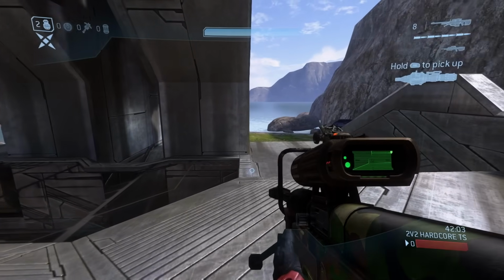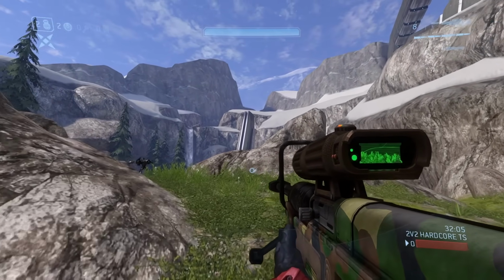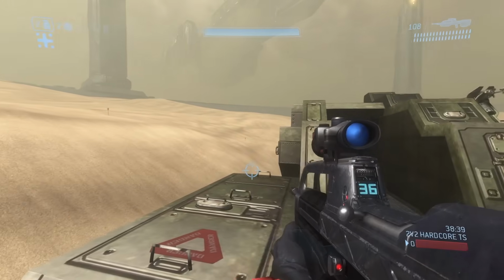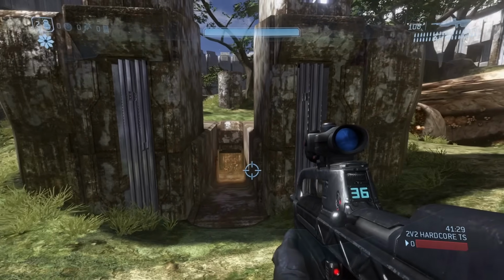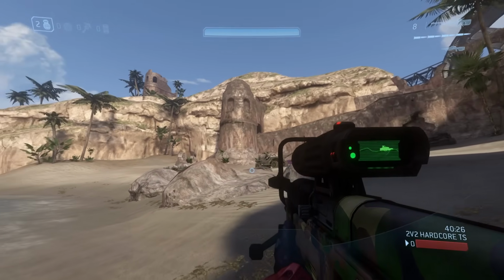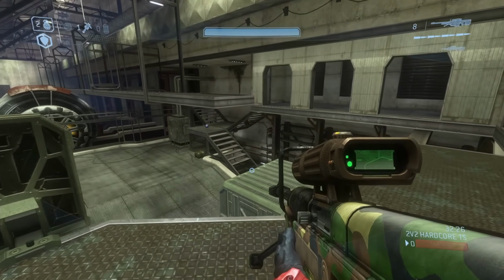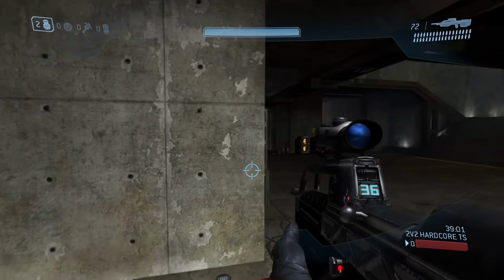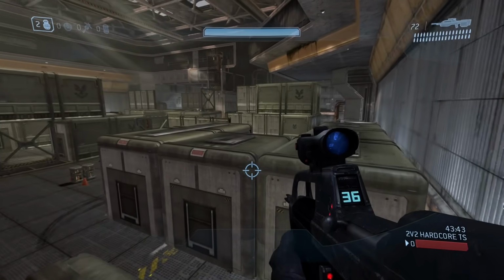Relaxing in Halo 3 Maps | Halo ASMR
We relax and wander through some Halo 3 maps to help find some calm and get some sleep.

0:00 Valhalla
11:07 Sandtrap
22:55 Isolation
32:28 Last Resort
44:44 High Ground
58:07 Foundry

asmr halo sleep Halo Bungie Xbox Microsoft Master Chief Cortana